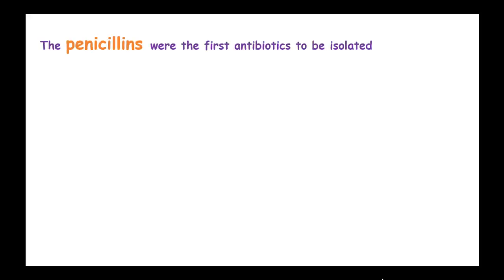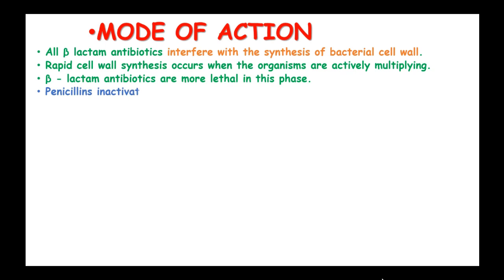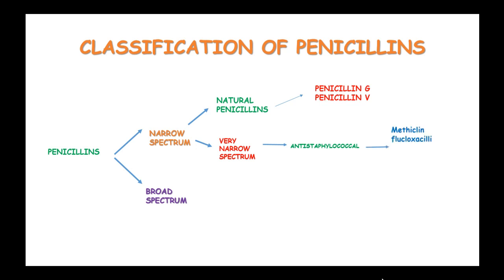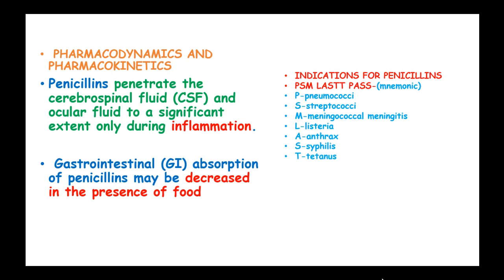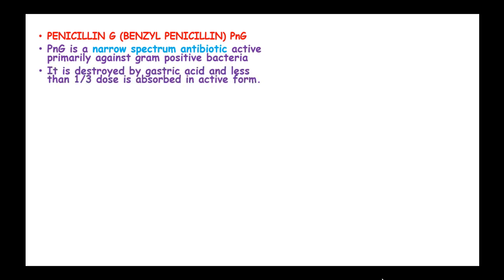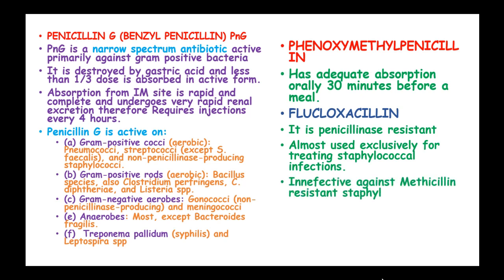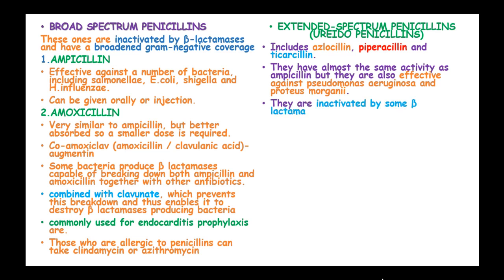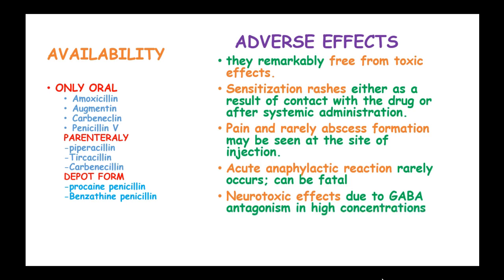Penicillins: classification, MOA, indications , side effects, pharmacokinetics.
Penicillins are bactericidal beta-lactam antibiotics that inhibit bacterial cell wall synthesis.
A natural product, the penicillin structure has been modified to prepare a variety of semi-synthetic agents.
The spectrum of antibacterial activity varies with each class of the penicillin family.
The naturally occurring penicillins are generally effective against gram-positive organisms; the aminopenicillins against gram-positive and some gram-negative organisms; the carboxy and uriedopenicillins against gram-positive and gram-negative organisms, including pseudomonas; and the antistaphylococcal penicillins against staphylococcus and streptococcus. All of the penicillins have some anaerobic coverage, such as Clostridium infections, peptococcus. Penicillins are generally well-tolerated, with hypersensitivity being the major adverse effect. Penicillins are used to treat a variety of conditions including skin/skin structure infections, urinary tract infections, upper and lower respiratory infections, and endocarditis

Penicillins inhibit cell wall synthesis by interfering with formation of the peptidoglycan layer and are bacteriocidal. Specifically, penicillins bind to a transpeptidase enzyme whose function is to cross-link N-acetyl muramic acid and N-acetyl glucosamine (Fig. 4-3). This linkage provides bacteria with structural stability. This transpeptidase is one of several bacterial proteins that penicillin binds that are collectively referred to as penicillin-binding proteins (PBPs). Other PBPs that penicillins activate are autolysins that hydrolyze and destroy components of the cell as well as carboxypeptidases and endopeptidases that break peptide bonds.